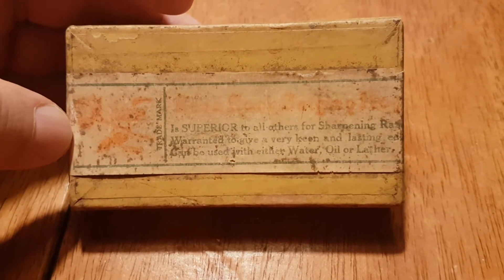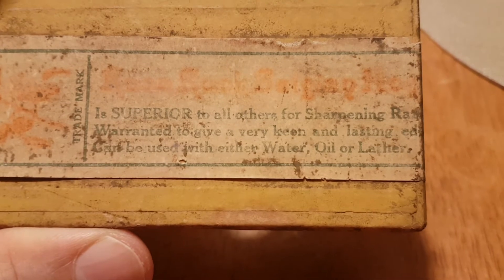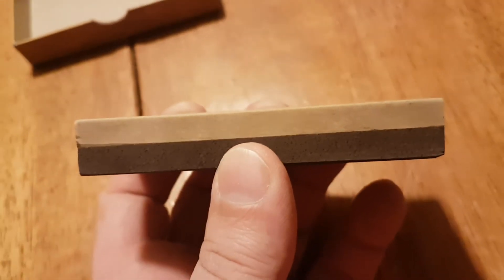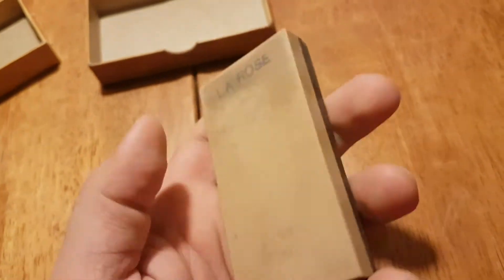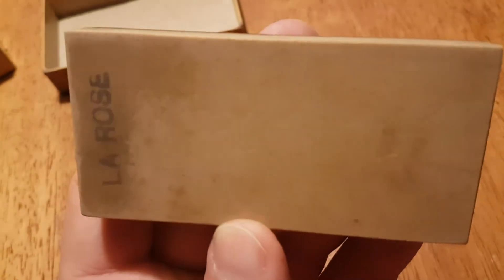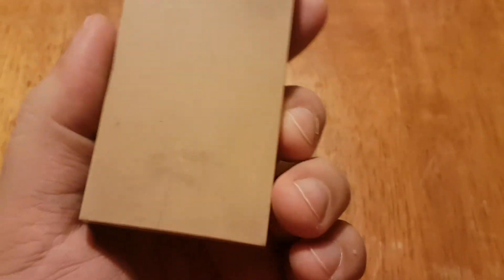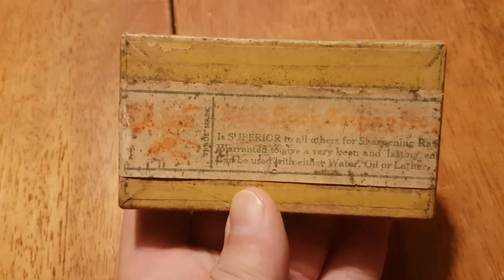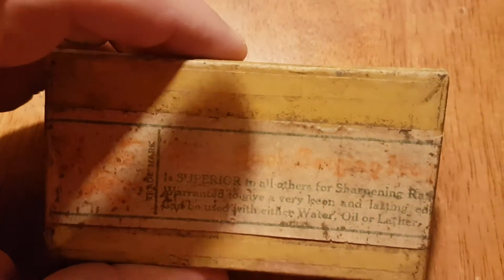La Rose Rose Rock Belgian Coticule Sharpening Stone Hone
la rose coticule 4x2 boxed and labelled with stamp